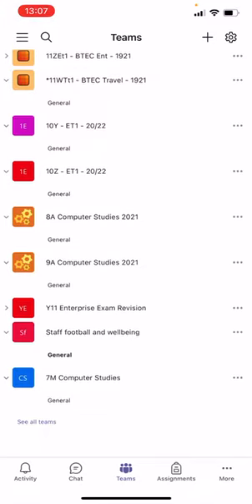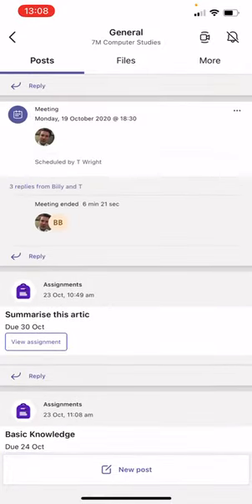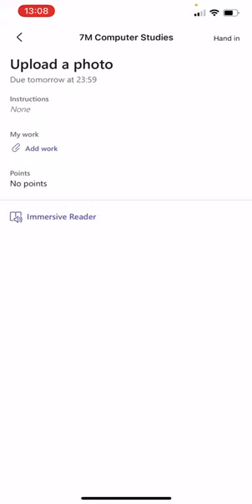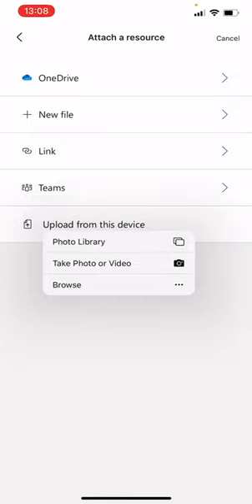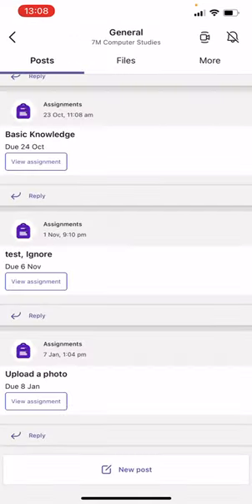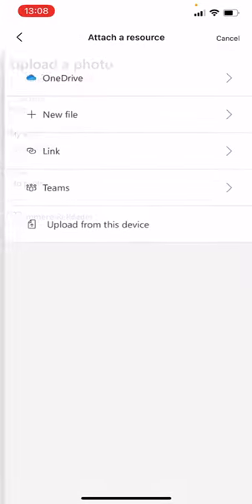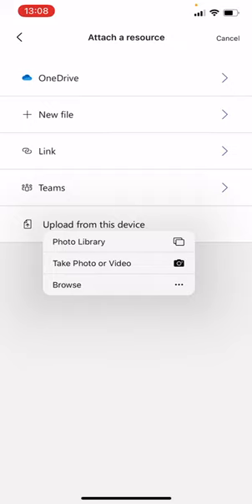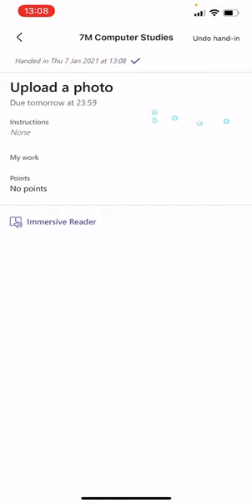Ecclesfield School - How to upload a photo to an assignment in Teams